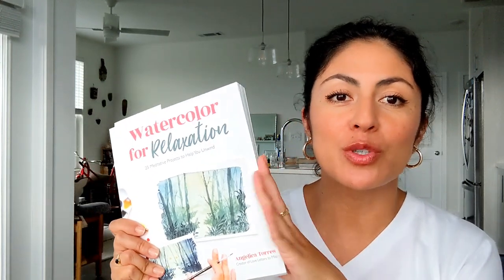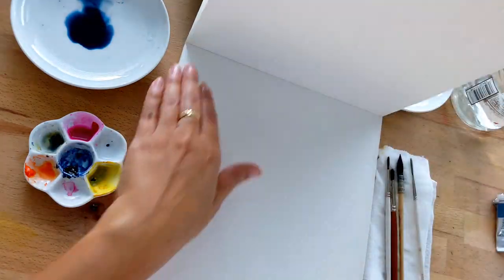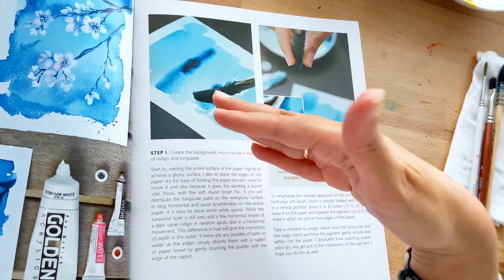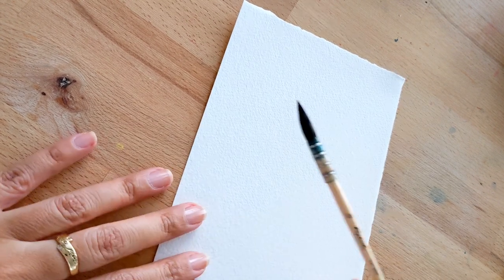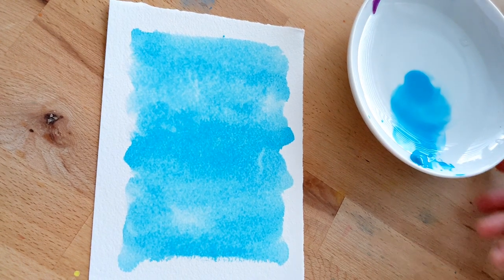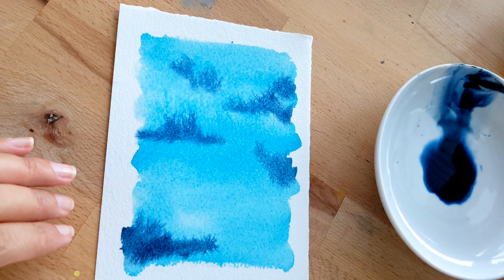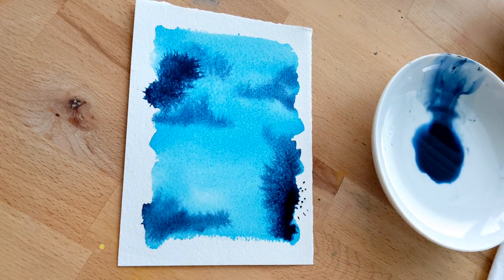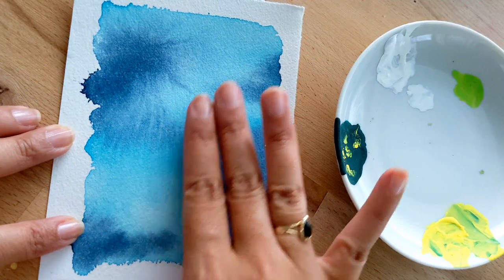Cherry Blossom Tutorial for Beginners | Book Tutorial Series Pt. 1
To start the Book tutorial series, why not start with my book - Watercolor for Relaxation
This Cherry Blossom tutorial for beginners is soooo beautiful and super fun to paint.
Materials:
Arches Cold Pressed Paper
Amazing set of brushes
- Raphael (I used for painting the background turquoise and Indigo)
Paints: